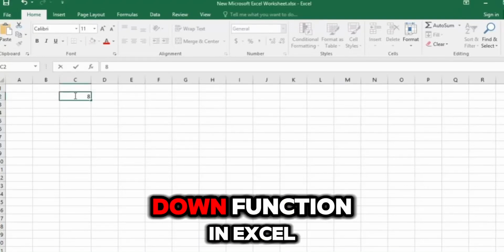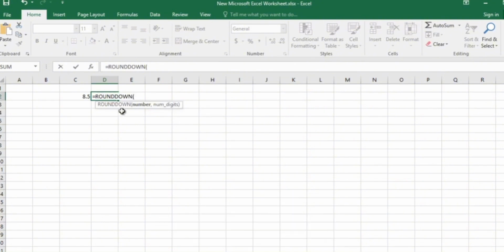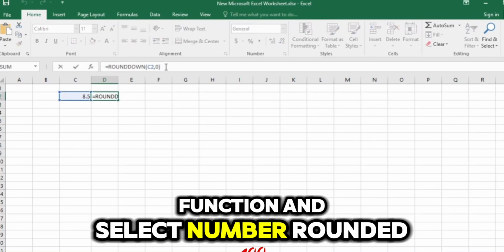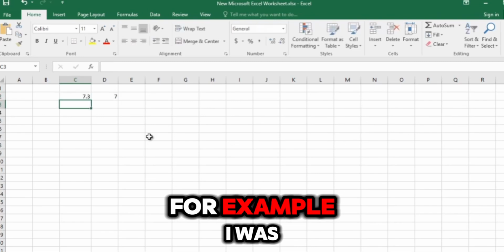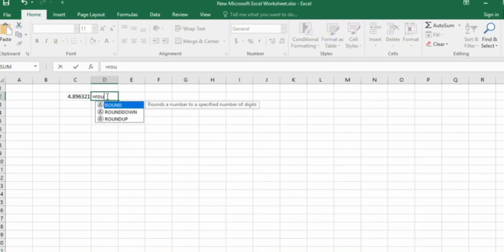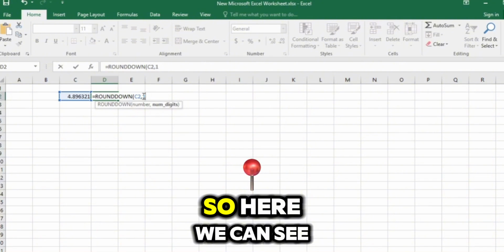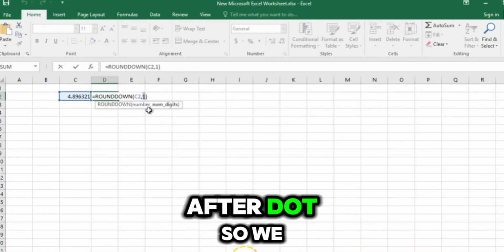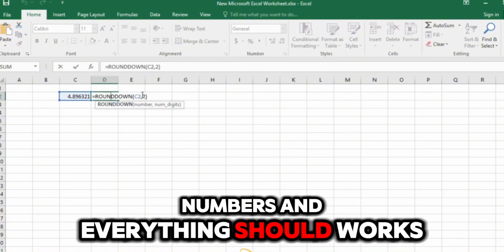rounddown function excel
🚀 Best WordPress Hosting Want to round numbers down in Excel without ever rounding up? In this clear 2026 tutorial, learn how to use the ROUNDDOWN function to always round a number toward zero — perfect for financial calculations, inventory, pricing, time tracking, data analysis, or any scenario where you need precise downward rounding (unlike regular ROUND).We cover the full syntax =ROUNDDOWN(number, num_digits) and show step-by-step examples that work in Excel 365, 2024, 2021, 2019, and older versions: Round down to whole numbers (=ROUNDDOWN(3.999, 0) → 3)
Round down to specific decimal places (=ROUNDDOWN(3.14159, 3) → 3.141)
Round negative numbers correctly (=ROUNDDOWN(-3.14159, 1) → -3.1)
Round to tens, hundreds, or thousands using negative num_digits (=ROUNDDOWN(31415.9, -2) → 31400)
Nest ROUNDDOWN inside other formulas for totals, averages, or budgets
Common uses: flooring prices, truncating decimals, avoiding overestimation
Bonus tips: Difference from ROUND/ROUNDUP/FLOOR, handling errors, and when to use it

ROUNDDOWN gives you full control over rounding direction — no surprises!If this helps your spreadsheets, hit LIKE , SUBSCRIBE for more Excel formulas, functions, and productivity tutorials, and turn on notifications for weekly tips!ROUNDDOWNExcel